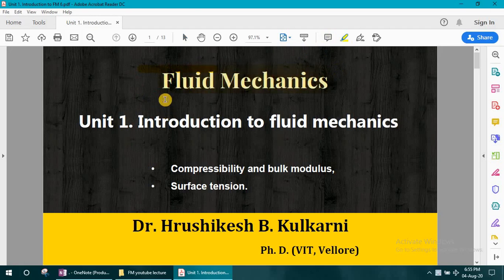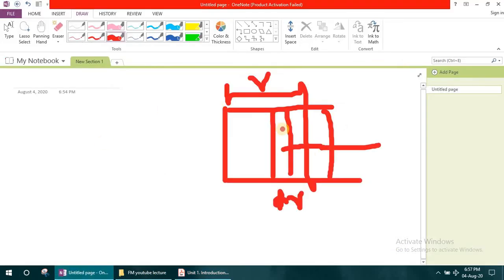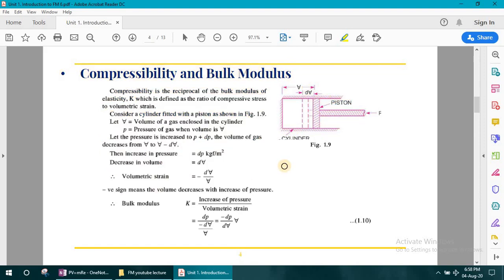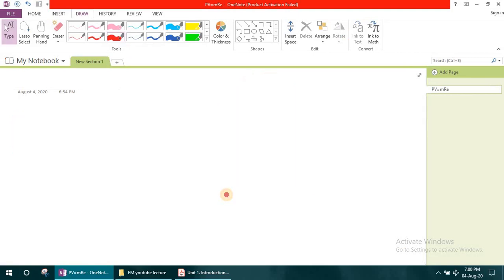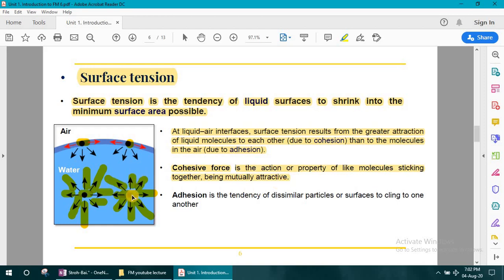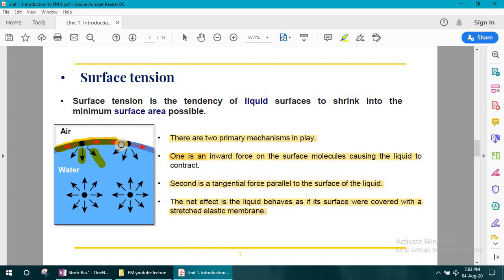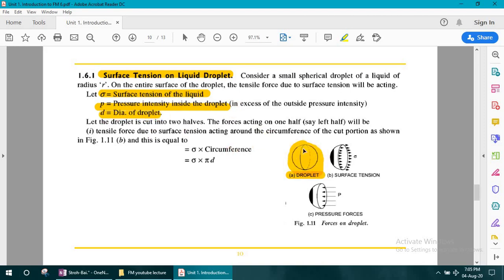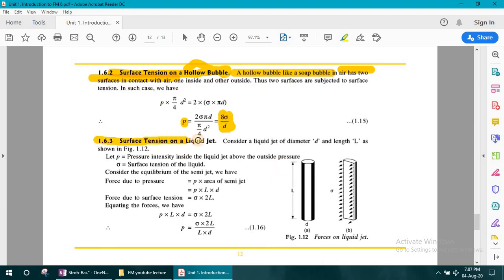Unit 1.6 Compressibility and bulk modulus, Surface tension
Compressibility and bulk modulus, Surface tension.